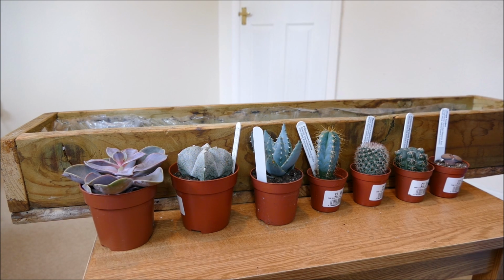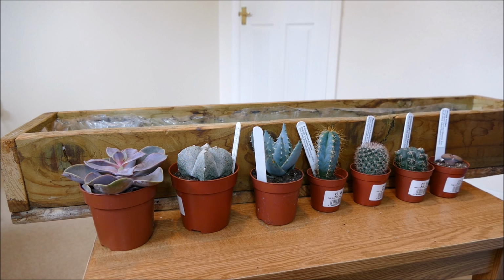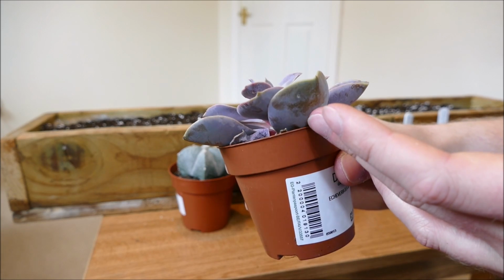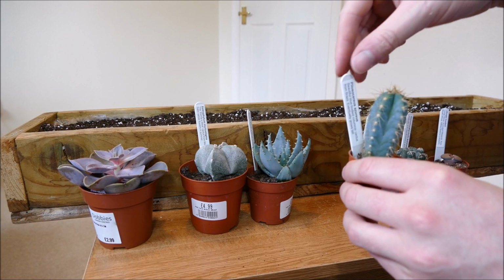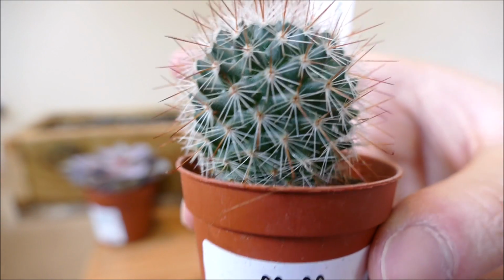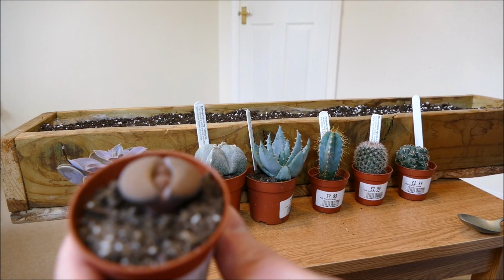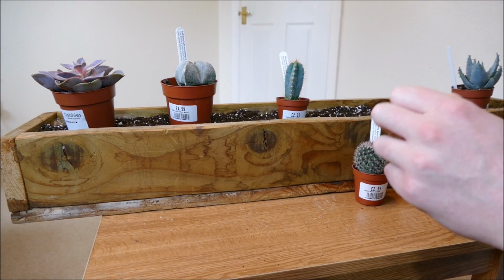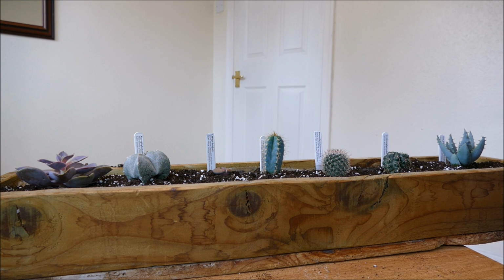New Plants For Cacti And Succulents Trough (2019)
In this video I plant up my cacti and succulent trough with a variety of new cacti and succulents. I also introduce each plant and explain a little bit about how each plant will grow over time. I am having to replant the trough because my previous cacti and succulents were being killed off by mealy bug. All the plants except the Pilocereus were chosen because they all flower well. The trough contains the following plants: Pilocereus azureus, Astrophytum myriostigma, Lithops hookeri, Mammillaria spinosissima, Gynocalycium baldianum, Aloe peglerae and echeveria 'Purple pearl'.